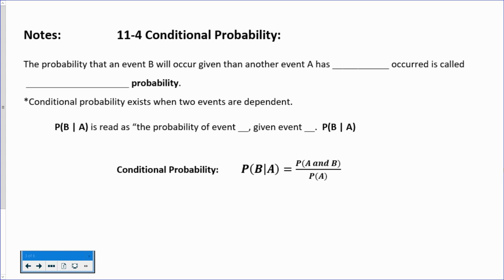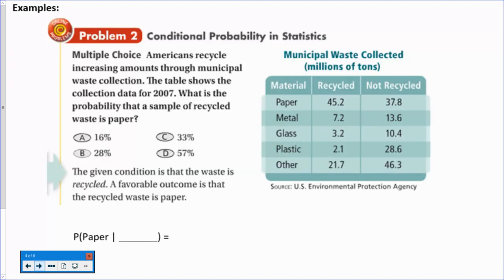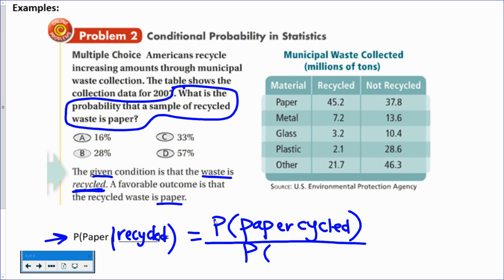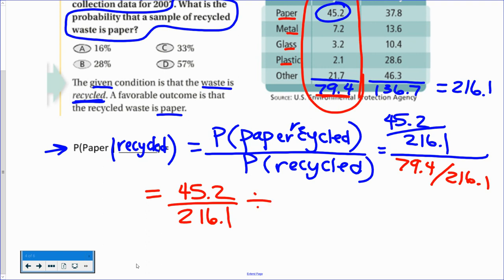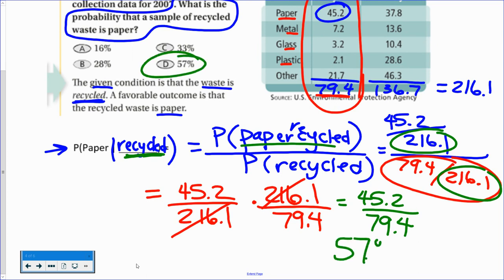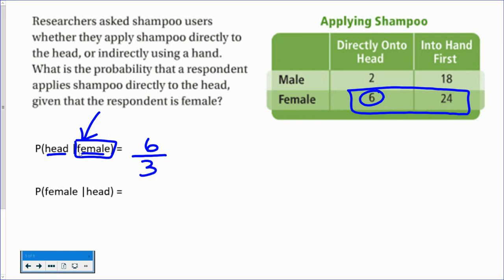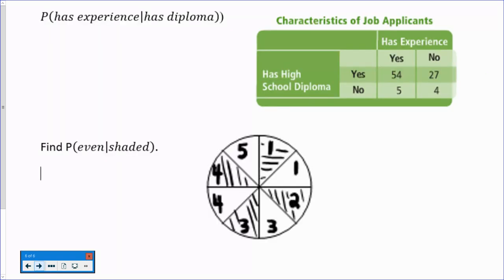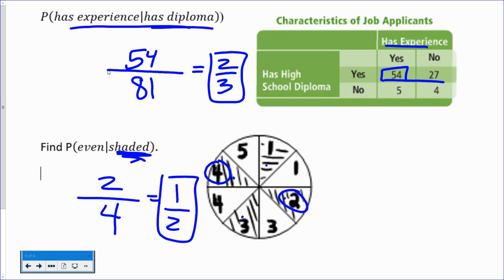11.4 Conditional Probability